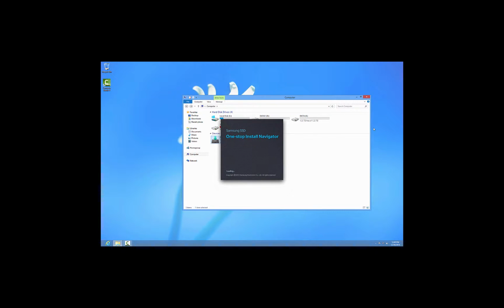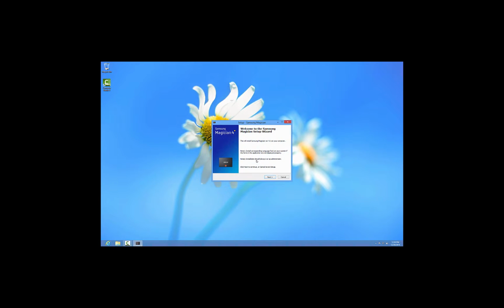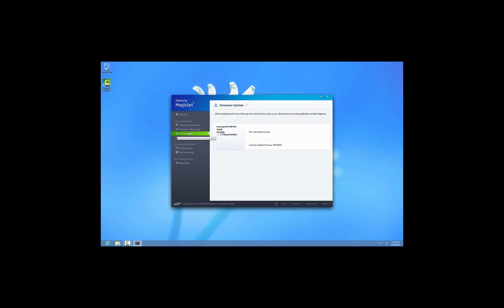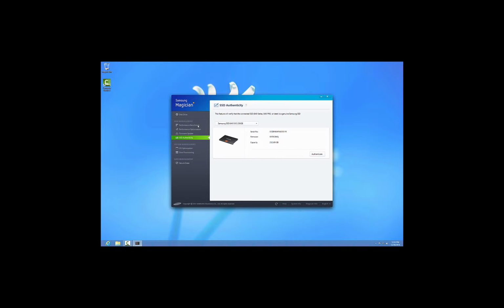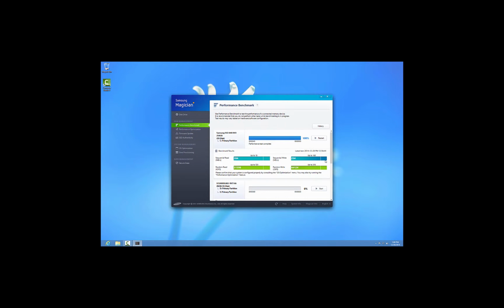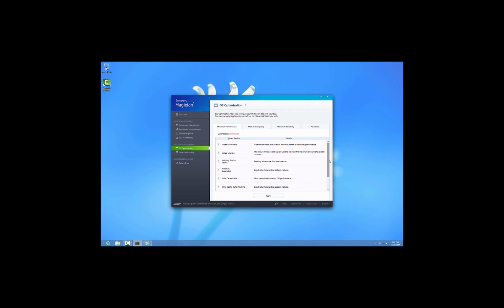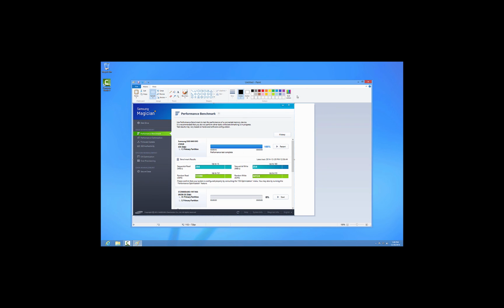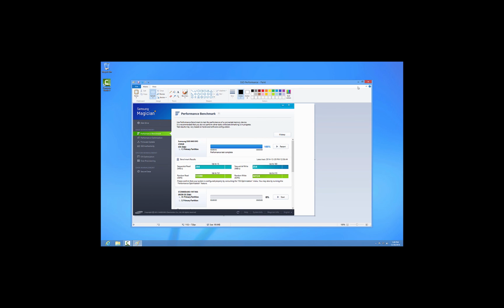Samsung 840 EVO SSD Optimization Part 1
How to make your Samsung 840 EVO SSD to run 20 times faster than the default configuration.  This is part one of the three part video series.